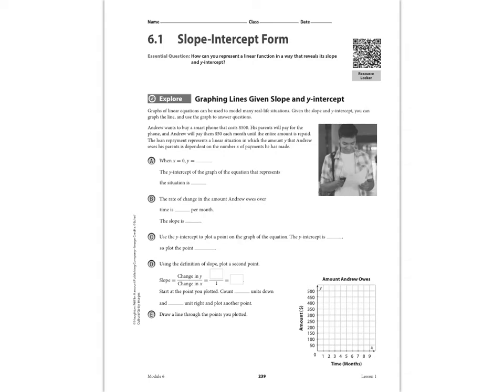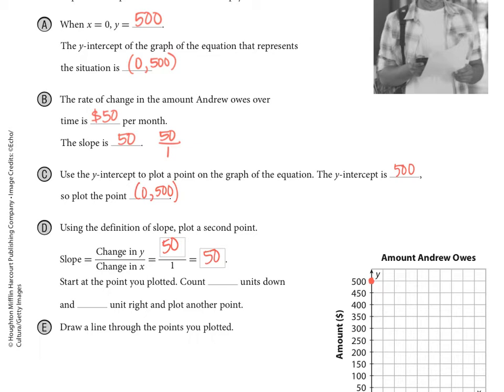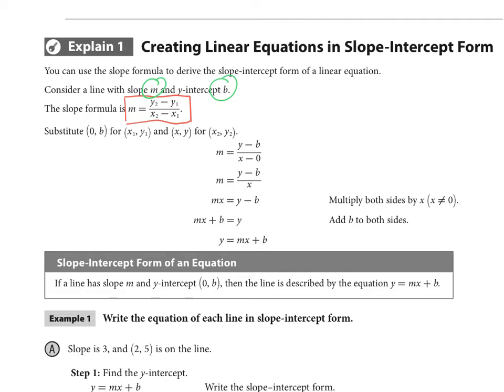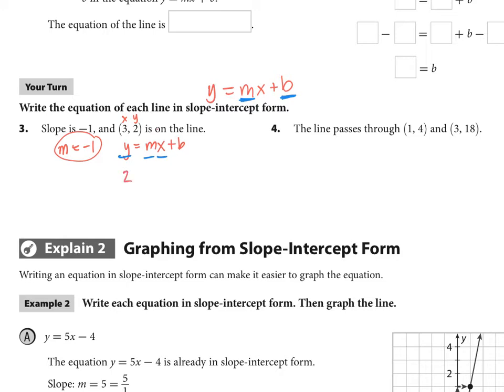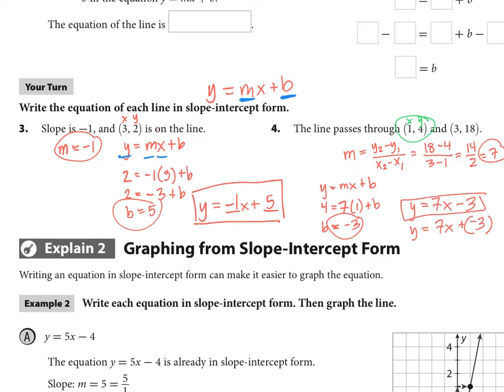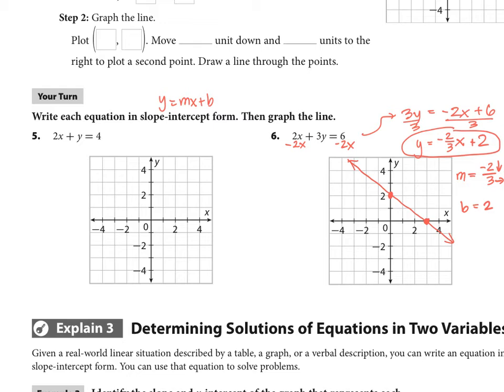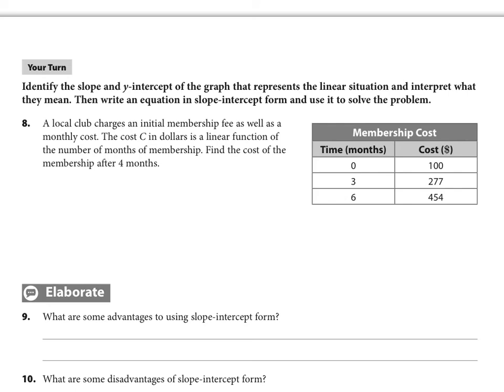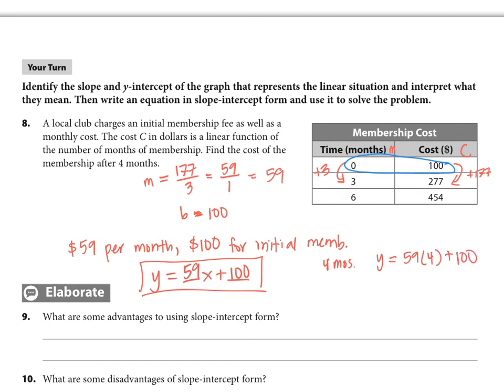HEMS Math 1 Lesson 6.1